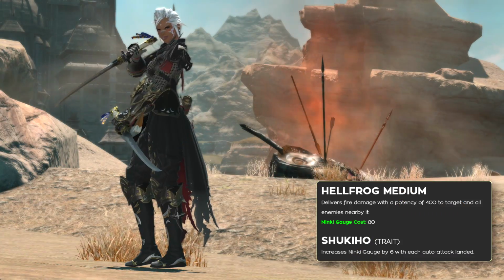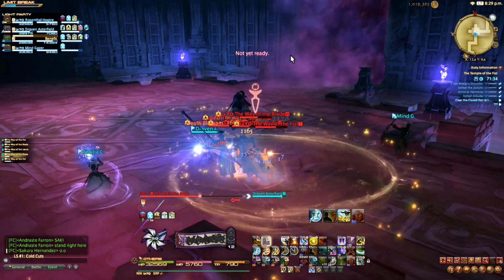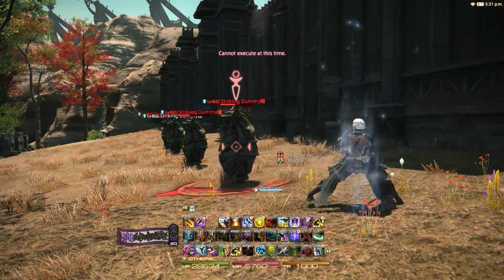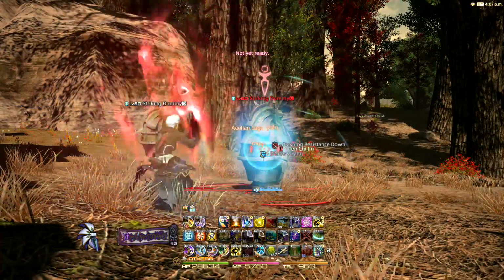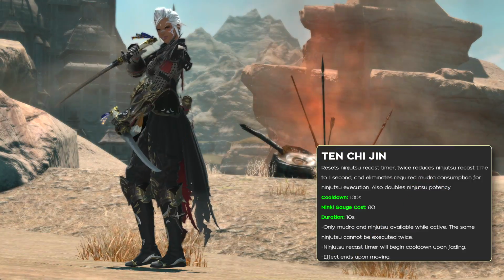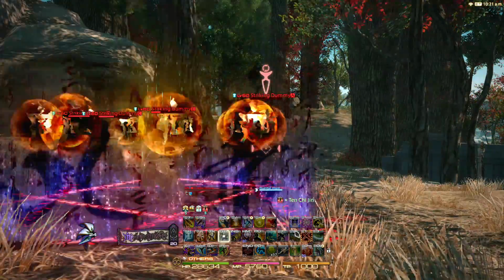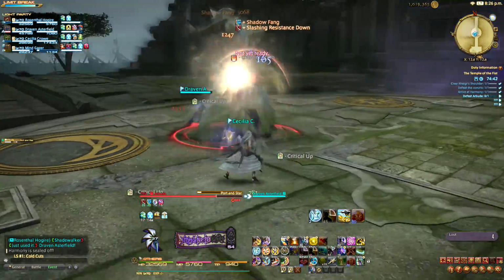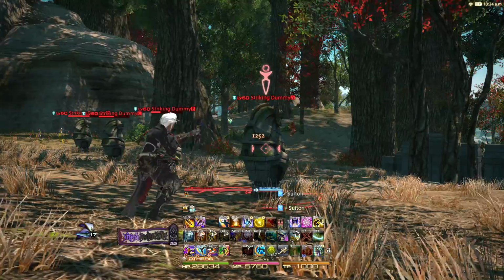FFXIV - Go Ninja, Go! (4.0 Ninja Skills)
FFXIV's 4.0 patch made a lot of changes to the games Jobs. Rob goes over the new Ninja Abilities available for lv.70 Ninjas!

Steam: Gooner492
Battle.net: Gooner492
Origin: Gooner492_JGR

What is FFXIV?  Final Fantasy XIV: A Realm Reborn is a massively multiplayer online role-playing game (MMORPG) for Microsoft Windows, PlayStation 3, PlayStation 4 and macOS. It was developed and published by Square Enix, with Naoki Yoshida as producer and director, and was released worldwide on August 27, 2013. Final Fantasy XIV: A Realm Reborn takes place in the fictional land of Eorzea, five years after the events of the original release. At the conclusion of Final Fantasy XIV, the primal dragon Bahamut escapes from its lunar prison to initiate the Seventh Umbral Calamity, an apocalyptic event which destroys much of Eorzea. Through the gods' blessing, the player character escapes the devastation by time traveling five years into the future. As Eorzea recovers and rebuilds, the player must deal with the impending threat of invasion by the Garlean Empire from the north.

What is an MMO? Massively multiplayer online role-playing games (MMORPGs) are a combination of role-playing video games and massively multiplayer online games in which a very large number of players interact with one another within a virtual world.